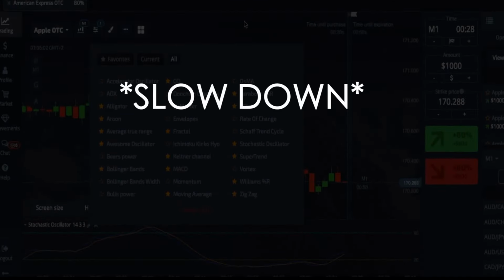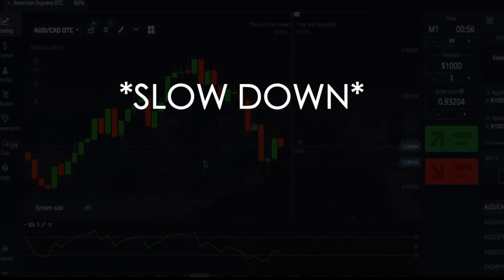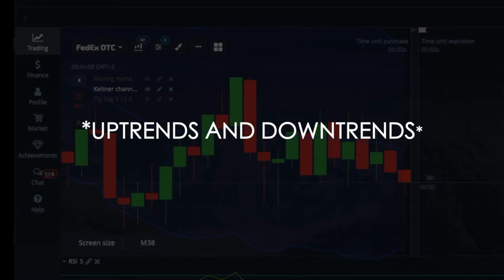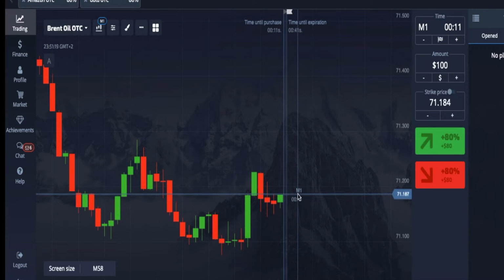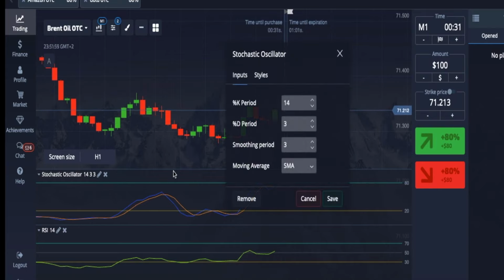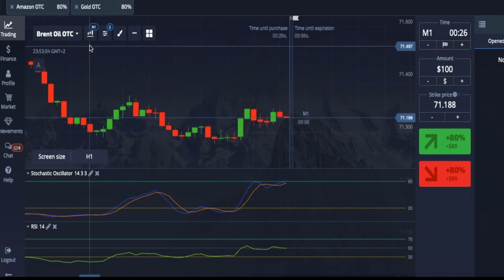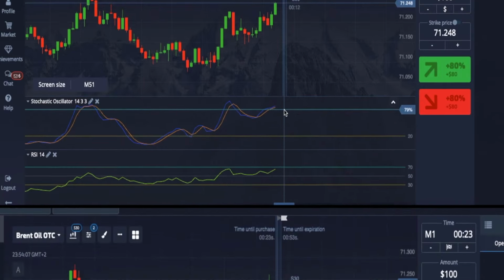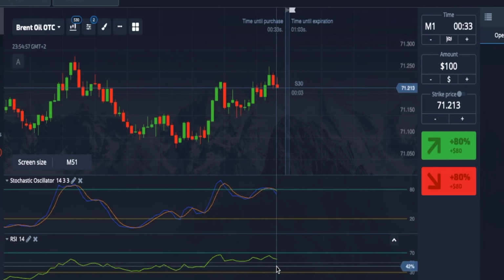TRY THESE 2 INDICATORS ON 30 SEC CANDLES | POCKET OPTION | TIME TO TRADE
Easy in 30 sec.